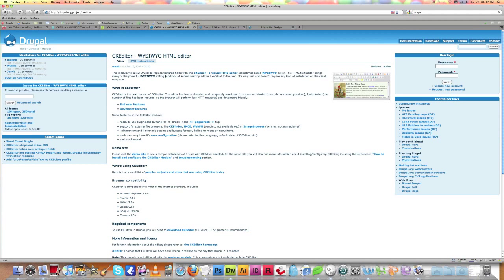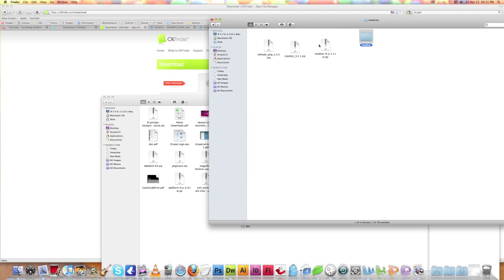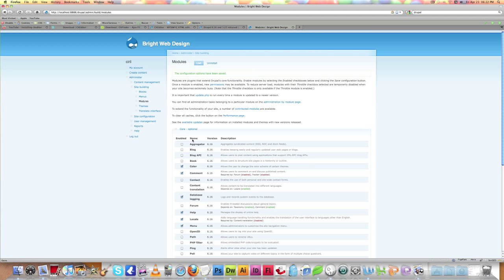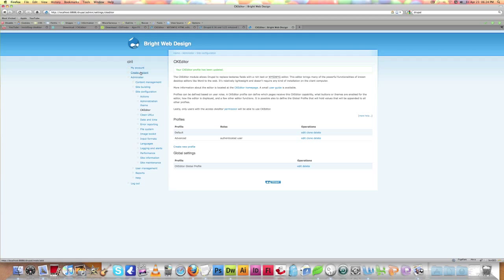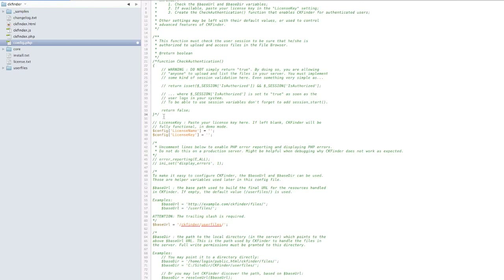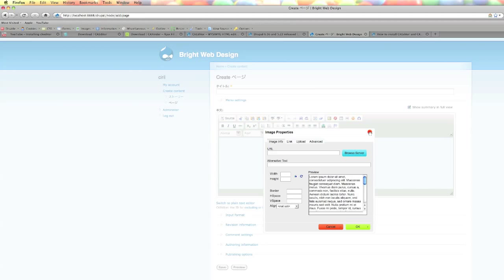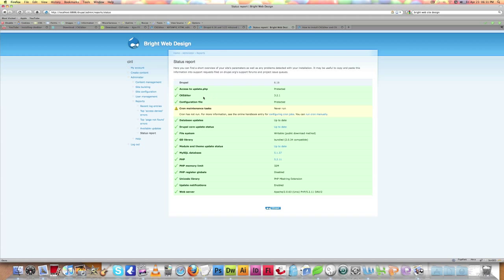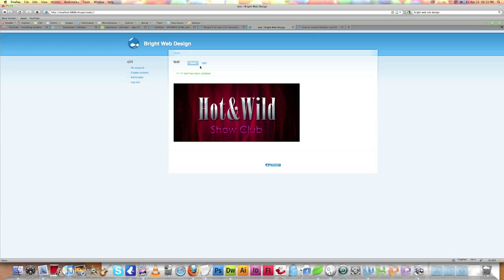CKEditor and CKFinder Installation on Drupal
CKEditor and CKFinder Installation on Drupal. This tutorial is a complete installation of CKEditor and CKFinder modules on Drupal. I have written this tutorial already on Drupal forum long before.